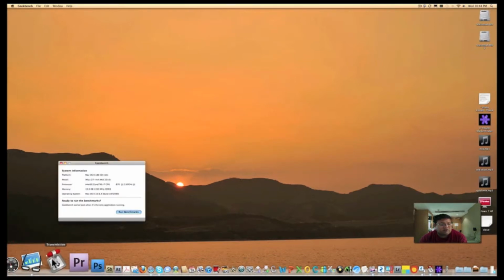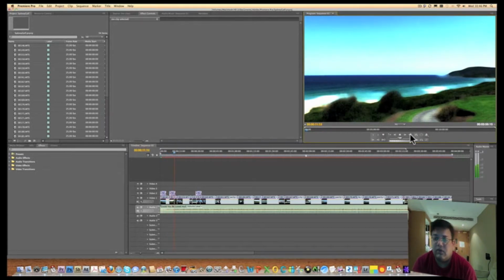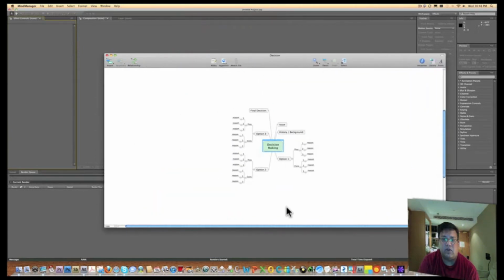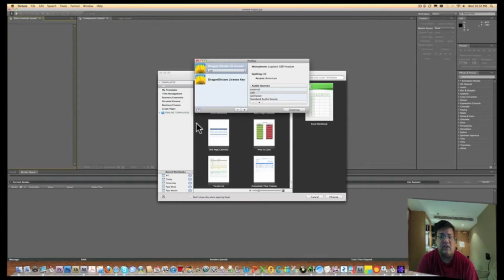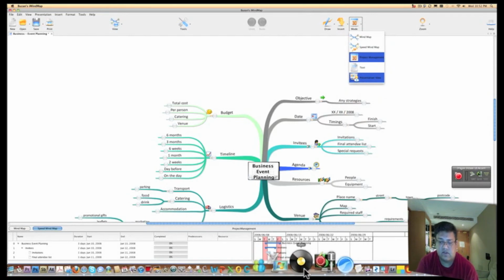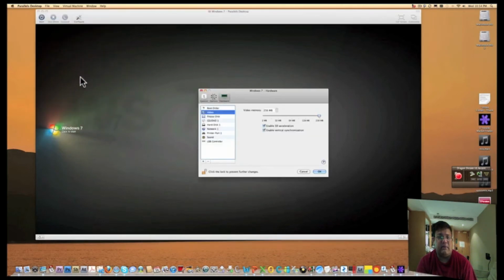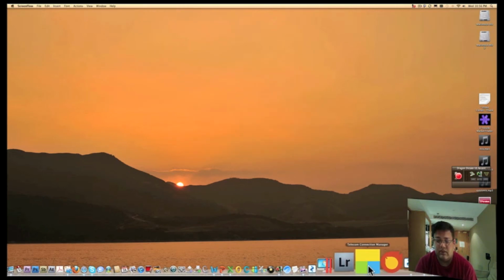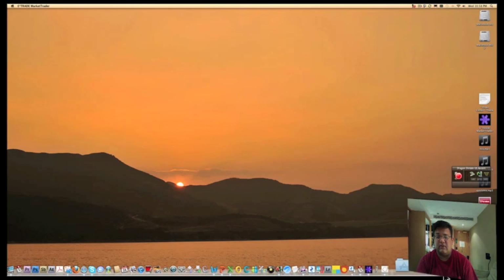whats in my dock 2010 December